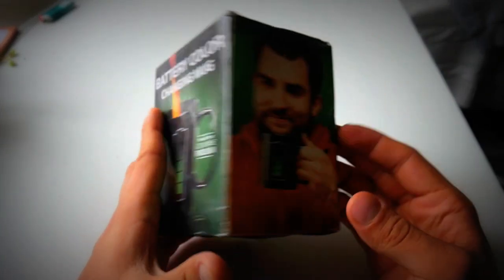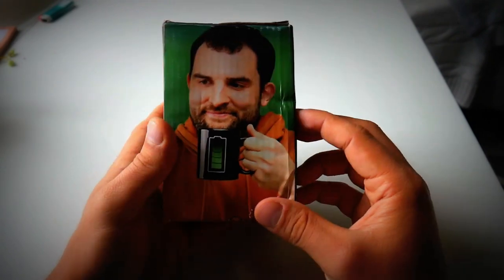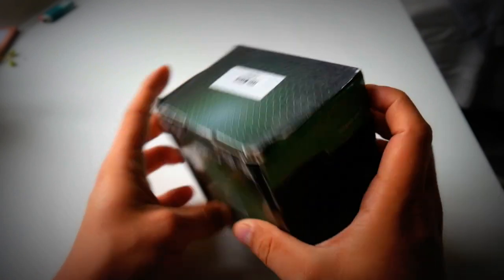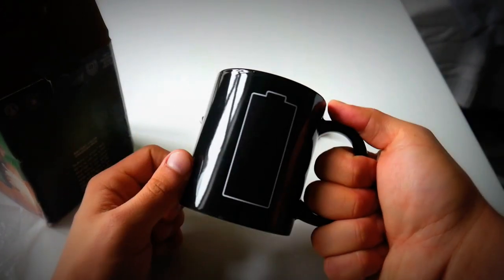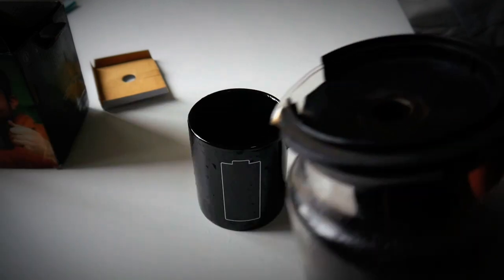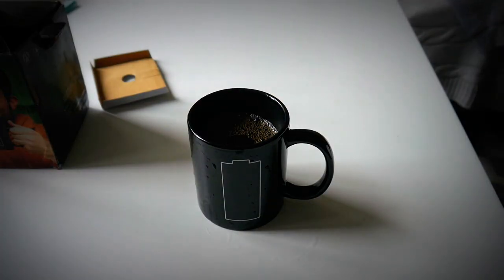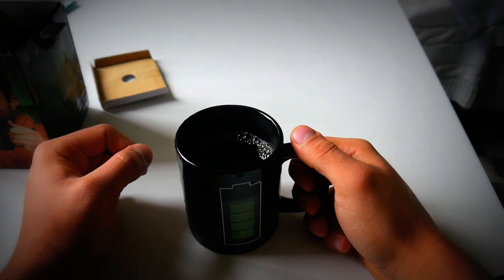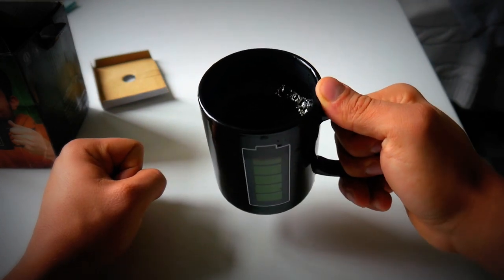Battery color changing mug (Chinabuye)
Batter color changing mug.
Really cool mug.